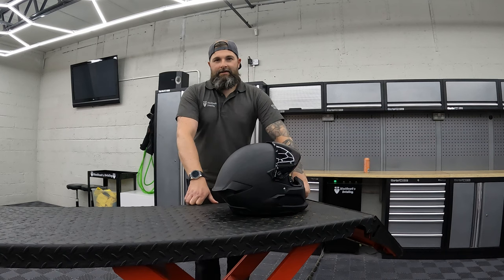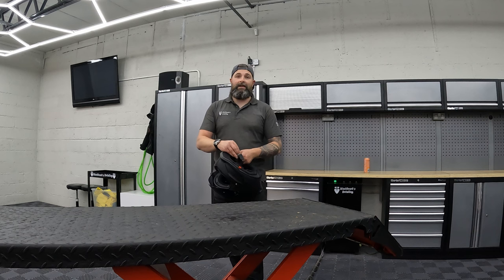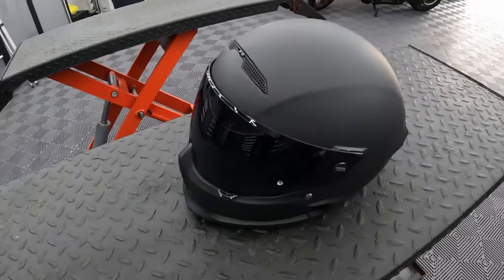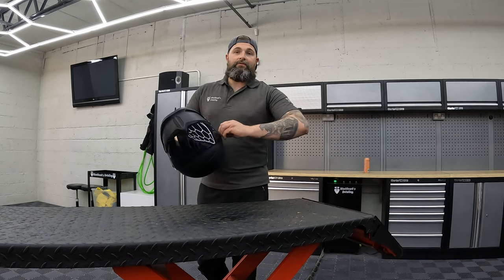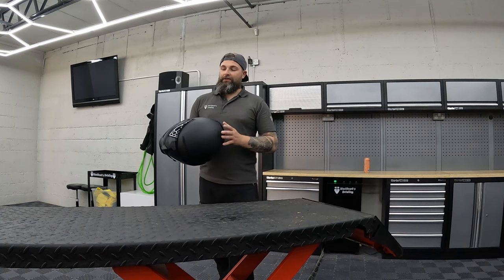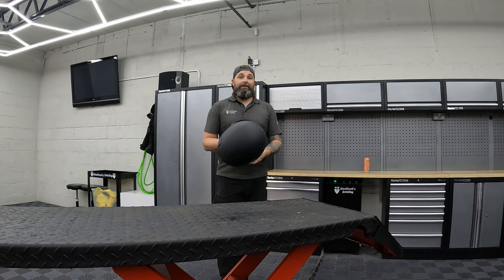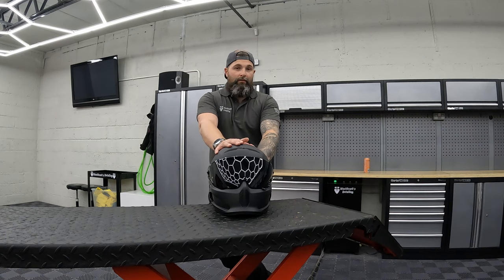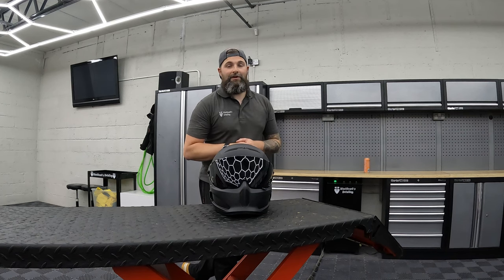Ruroc Atlas 4.0 Core Review | Ruroc Shockwave and Chain App Review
Hi Folks,

Here is my review of my Ruroc Atlas 4.0 Core and the Shockwave 3.0 Bluetooth headset.

I have been using it solely for a number of months now and I am really impressed with it, however as you will see the Chain App does not impress me in the slightest, it is rubbish!

Let me know if you all have the same connection issues with the Chain App to help others in different regions.

Thanks,

Ross